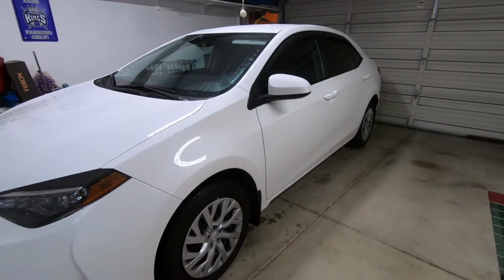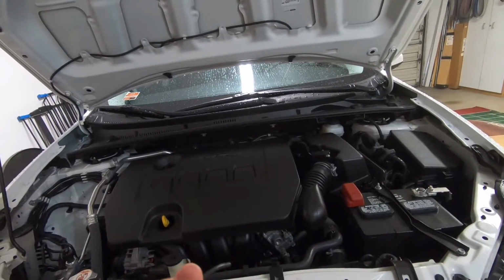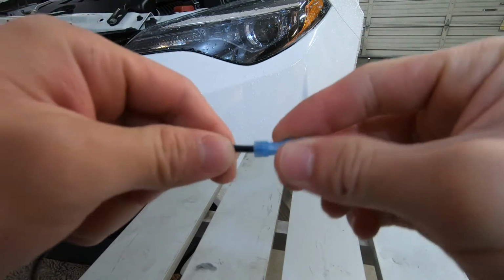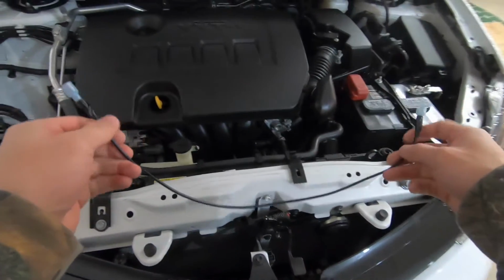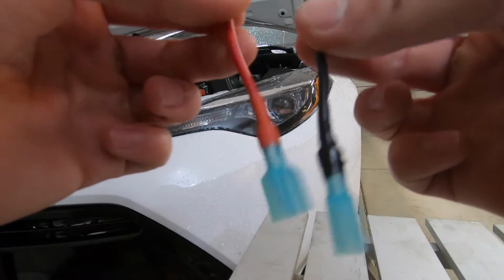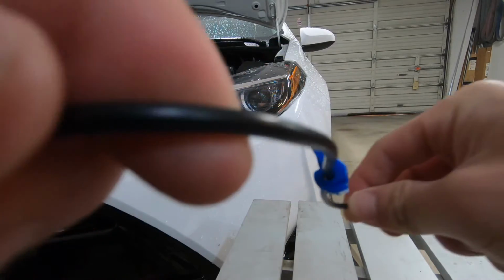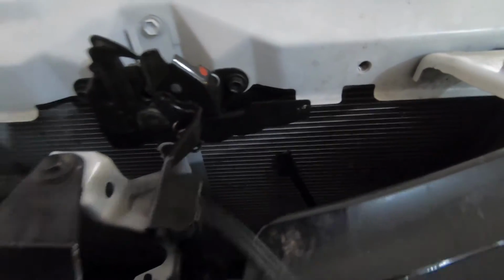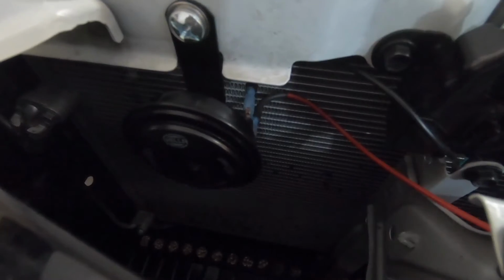How To Install Aftermarket Car Horns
Installing aftermarket Hella Horns on my 2018 Toyota Corolla.
Hella Horns